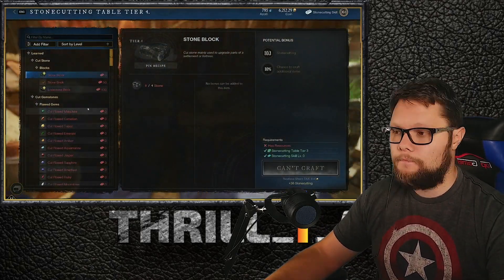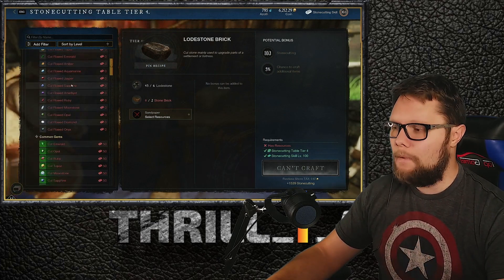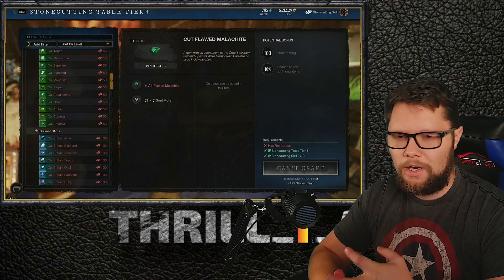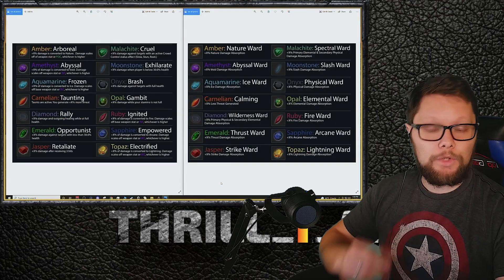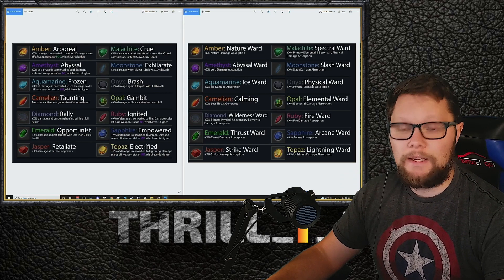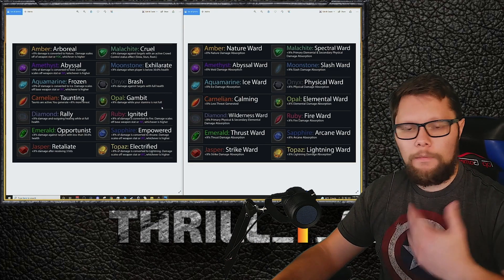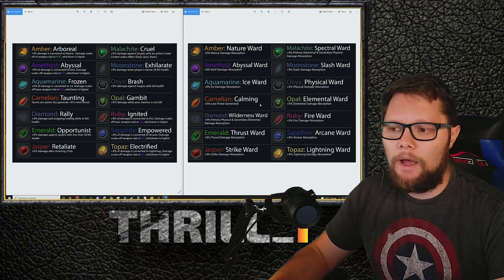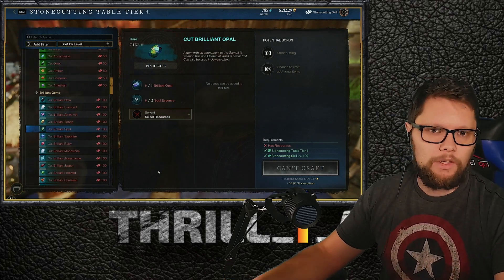New World MMO GEM Guide! leveling/usage/must know Gems!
Hello!
in this video ill break down the who/what/when/where/how of Gems in new world, including farming gems, crafting gems, and slotting gems. As well as a few key gems to be aware of!